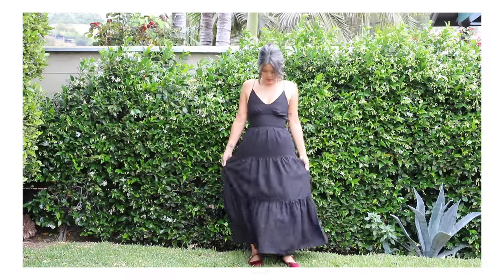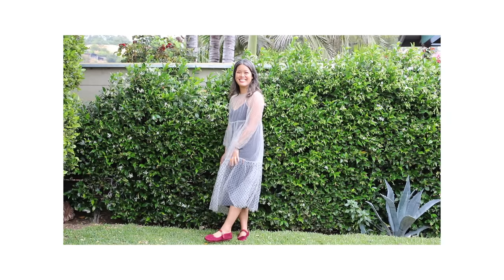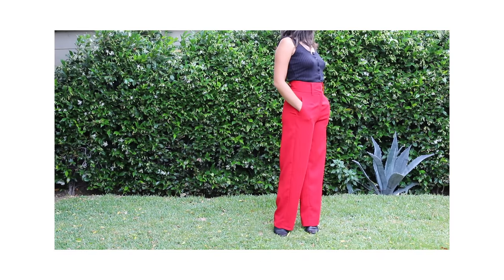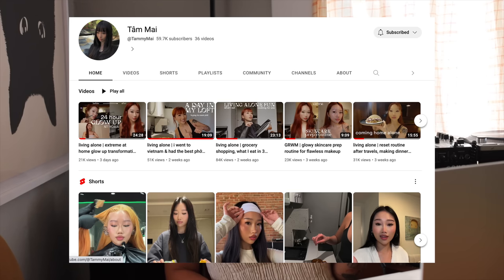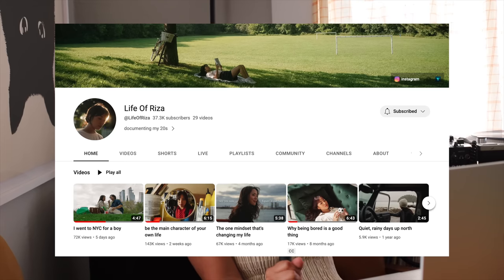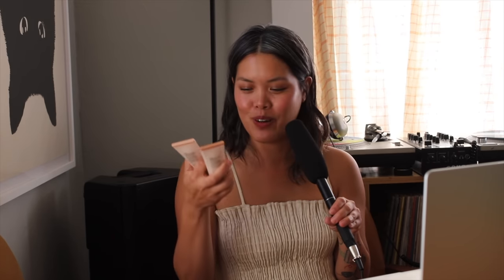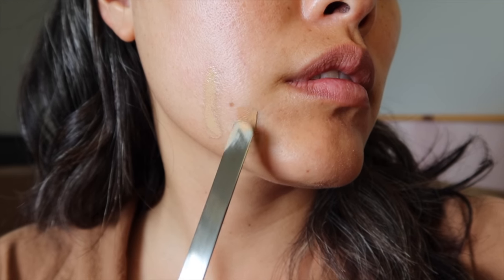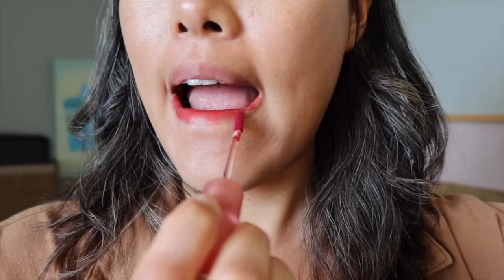General Favorites | May 2023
Love, Bonito is having a huge Memorial Day Sale May 26th - Jun 5th where items are discounted up to 70% off. and use my promo code LBXCHRISTINE to get additional savings on both on sale and regularly priced items!

Beauty Spatula

3CE Blur Water Tint in Sepia

Connect

Editing by Christine Mai Nguyen
Closing credit by Rosée Gándara